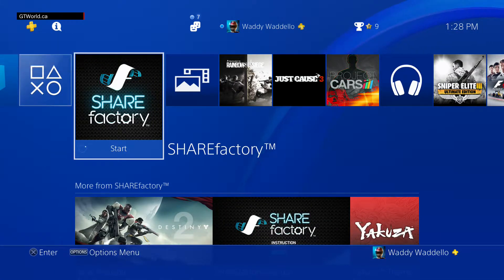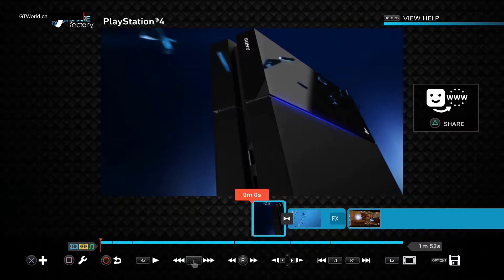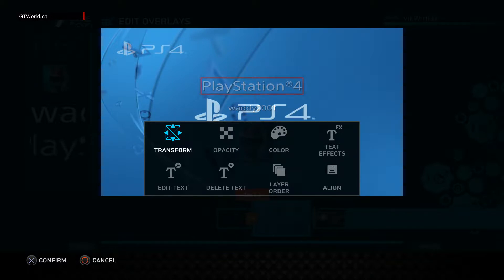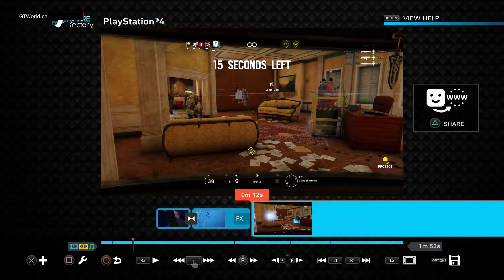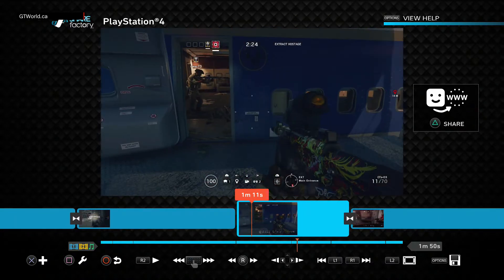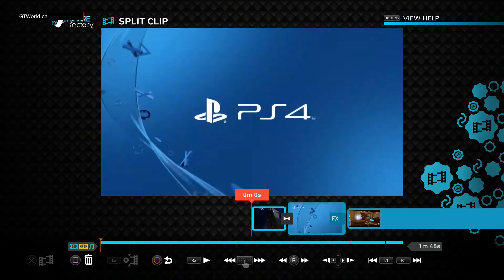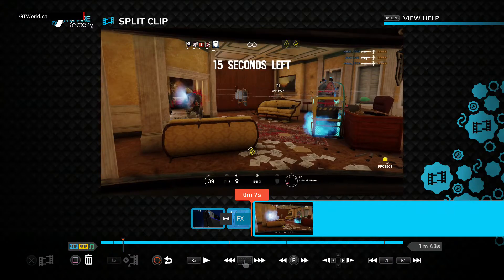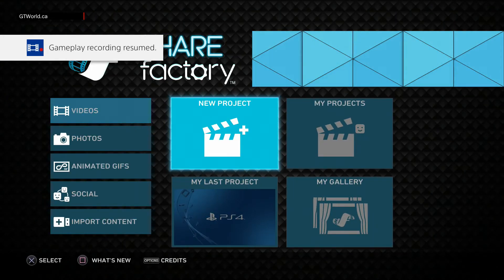PS4 Share Factory - Splicing short video clips together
We showed you how to trim saved videos in our previous effort. Here's how to join those clips into one longer video. Seems like I learn while you learn, as you'll see in the video. It's not exactly intuitive but you'll get the hang of it sooner or later.